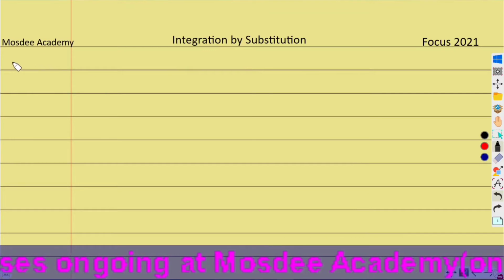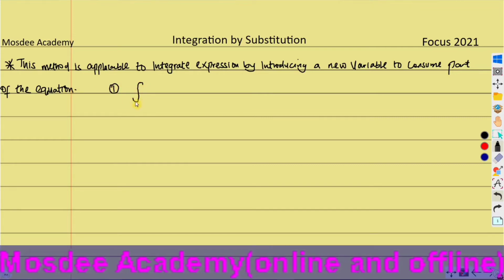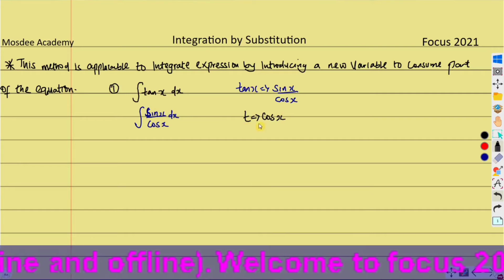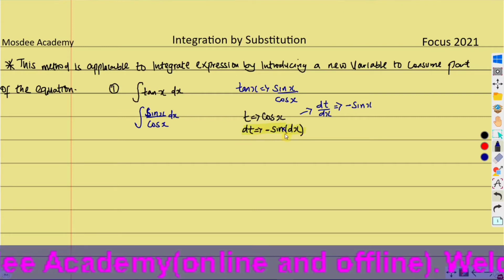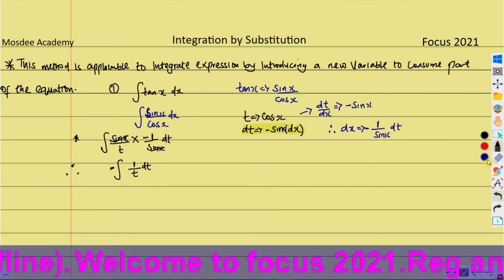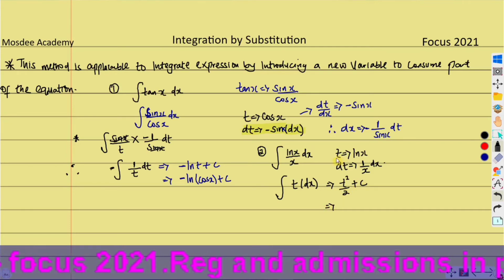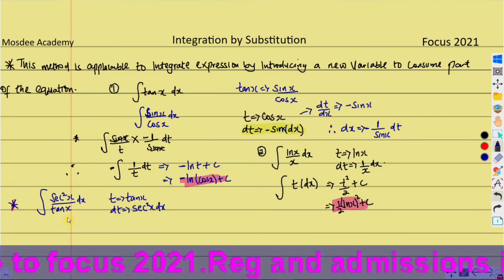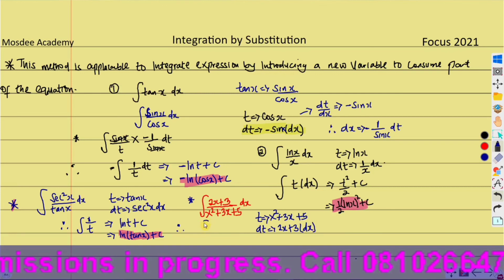integration by substitution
In this method of integration by substitution, any given integral is transformed into a simple form of integral by substituting the independent variable by others. Take for example an equation having an independent variable in x, i.e. ∫sin (x3). watch this video till the end to understand how to apply the concept to solve questions